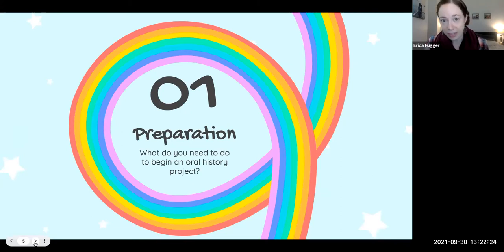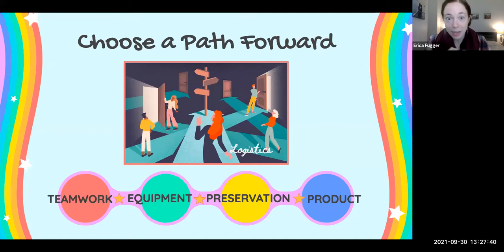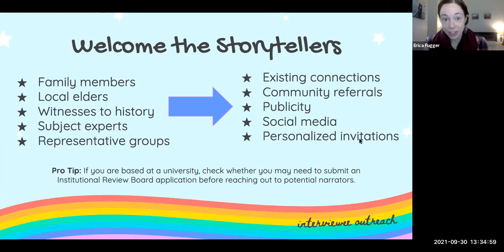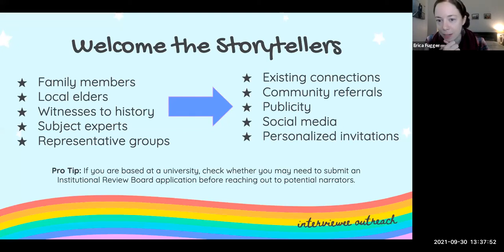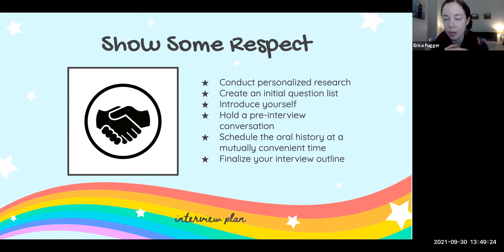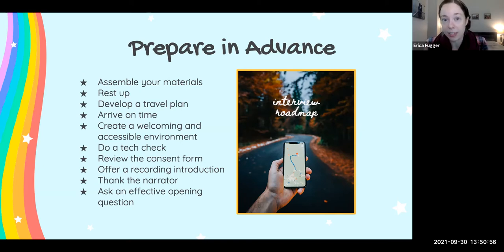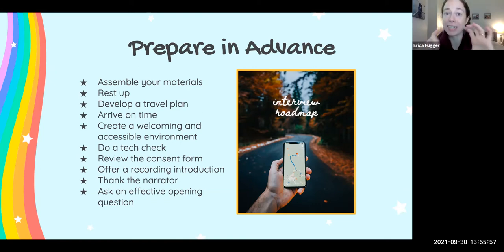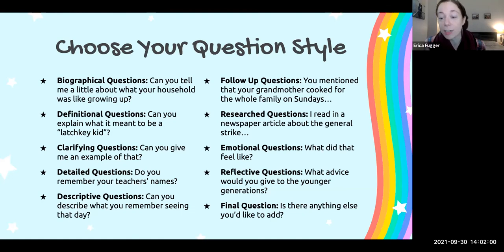Introduction to Oral History Workshop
On September 30, 2021, Queer Newark held a virtual introductory workshop on oral history methods and practice facilitated by Erica Fugger (she/her) and Kristyn Scorsone (they/them).

Interview preparation and techniques, from choosing recording equipment to designing effective questions; possible outlets for and creative applications of oral history; and concrete skills to apply to your own family and community oral history initiatives were also discussed.

This workshop was made possible with support from the New Jersey Council for the Humanities.

National Home Front Project interview guide (for an example of a consent form)

Visit queer.newark.rutgers.edu for more resources.